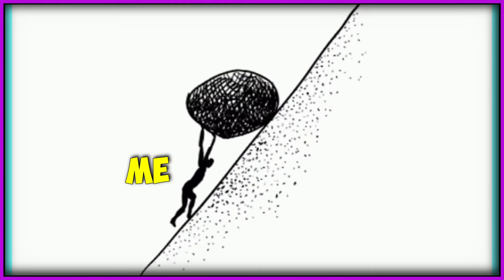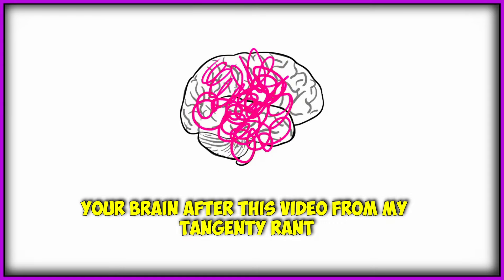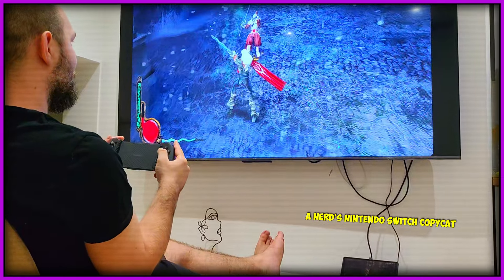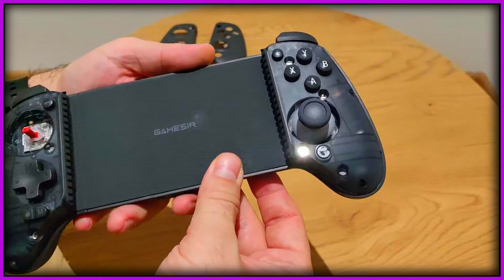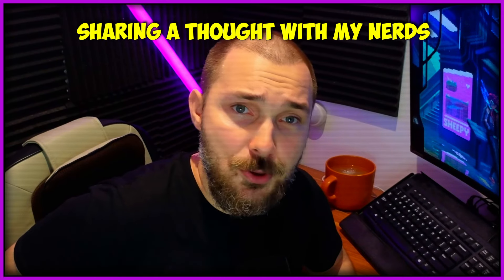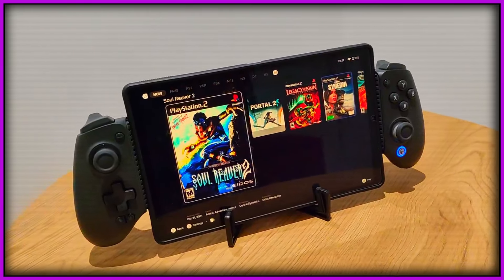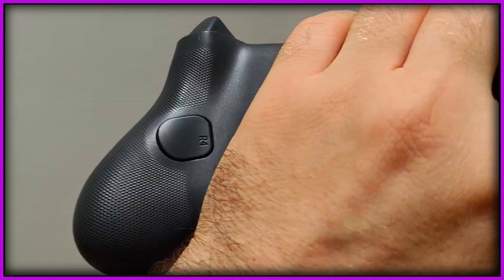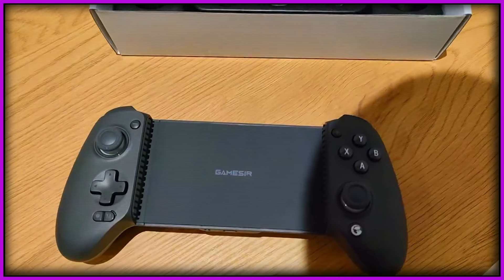GameSir G8 Plus (Bluetooth) Review - THE BEST Controller in the WORLD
Devices in the video:
GameSir G8 Plus (Amazon)
Lenovo Y700 2023 tablet(AliExpress)
GameSir G8 Galileo (Amazon)
GameSir G8 Galileo (AliExpress)

What else can I say except that I'm in love with this controller? I'd non-ironically take the GameSir G8 Plus out for dinner, wine and dine it, and tell it it's beautiful all day long.

I freaking LOVE this controller. It might be my next favorite one for the entirety of 2024

This means that prices for you remain the same, but I earn a small commission if you do buy something, which helps me fund this channel and engage in luxurious activities like paying for food & rent. ❤️

Chapters:
00:00 This Is What This Video Is Gonna Be
01:00 Shameless Subjective Praise
02:24 I'm POOR
02:37 Remembering The GameSir G8 Galileo
03:22 Why A Bluetooth GameSir G8 Works For Me
04:38 Specs and Differences from The GameSir G8 Galileo
06:40 The Student (Controller) Has Become The Master!
07:54 I Could Invent Negative Stuff About It (But I Won't)
08:19 Sharing A Thought With My Nerds
08:42 Hall Sticks And Hall Triggers
09:45 GameSir Messed Up (By Doing it Right)
11:05 There's One Drawback With The GameSir G8 Plus
11:58 Keeping The Retro Demons away
13:08 My thoughts on USB-C vs Bluetooth
13:20 I WANT YOU TO WATCH THIS PART
15:01 There's Another Drawback With The GameSir G8 Plus
15:50 I Overly-Praised This Thing
16:30 Armadillo?
17:00 Hug Your Pet (Unless It's A Python)
17:18 I Love You.